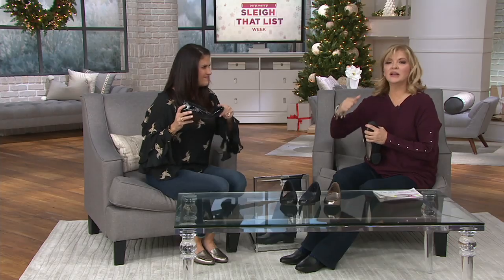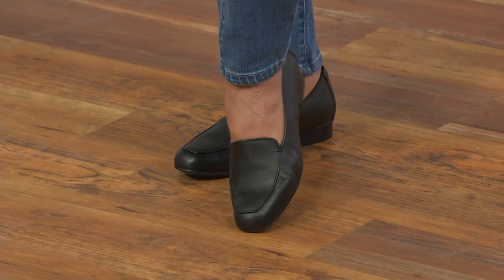Clarks Leather Slip-On Loafers - Juliet Lora on QVC